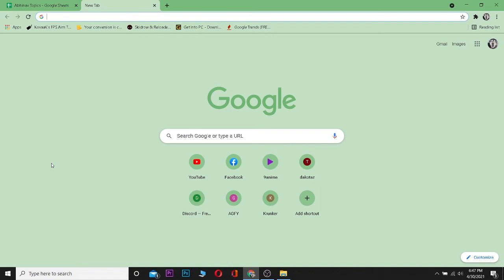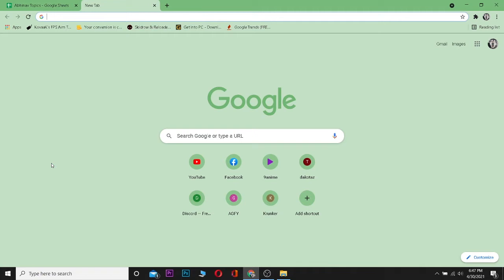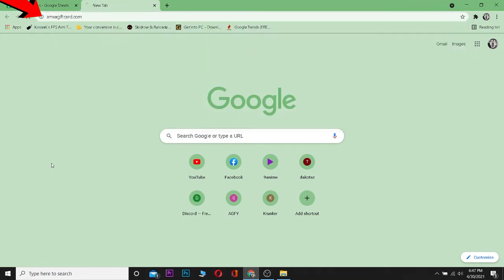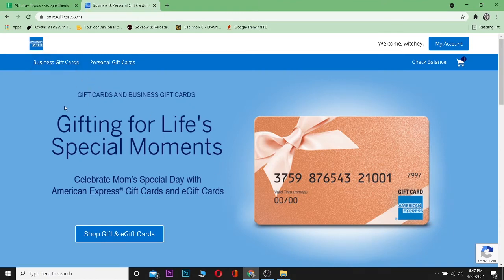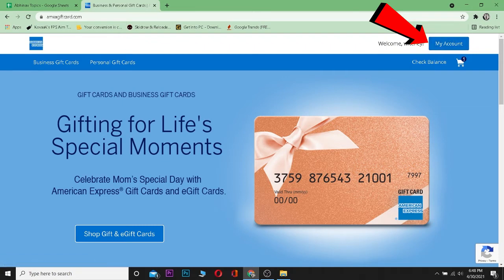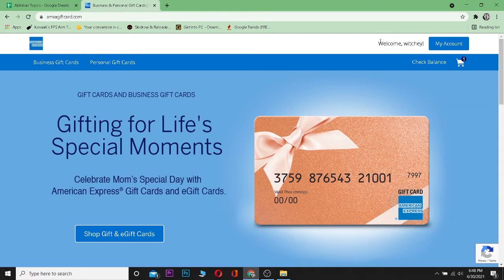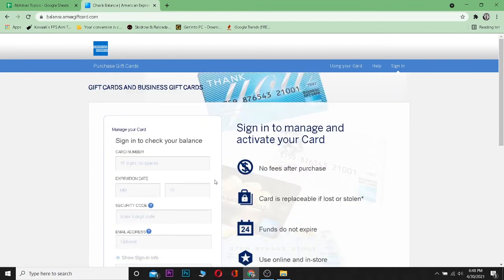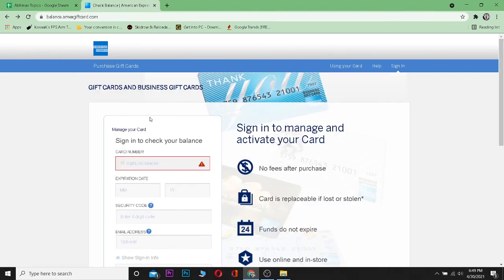How to Activate American Express Amex Gift Card Online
American express gift card | how to use American express amex gift card online 2021 | activate amex gift card online

Have you just received an American express gift card as a gift and currently searching for how to activate it? This video guides you through the step by step process on how to activate American express gift card online in 2021. Here's the basic catch, you can easily buy the Amex Gift card online or in physical card with the limited spending balance. And to use it online, you need to activate the cards first. So, if this is your first time activating the gift cards, make sure you watch the video till the end and learn the trick.
So this is how you can activate american express amex gift card online.